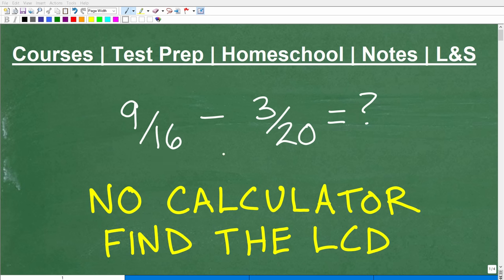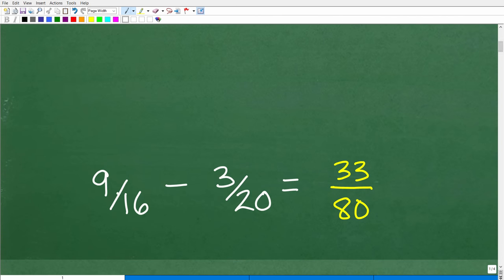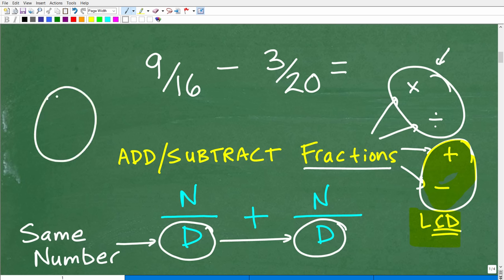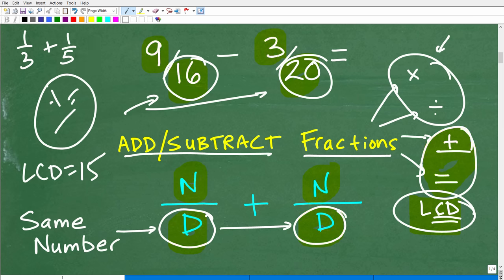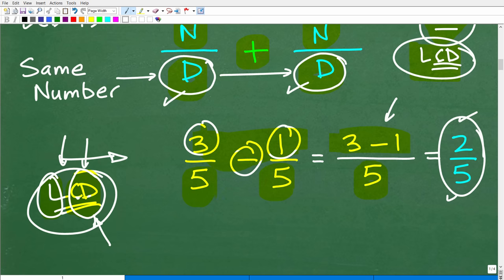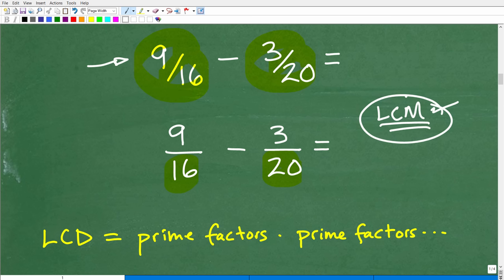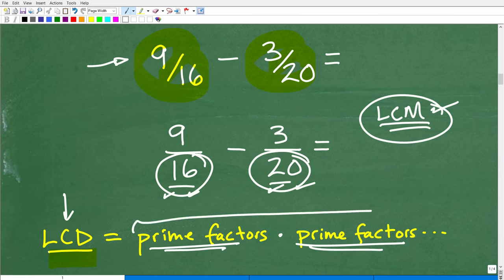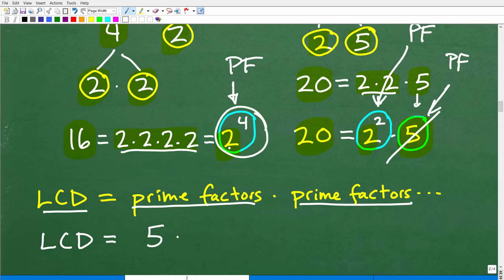9/16 – 3/20 = ? Subtract the Fractions, FULL Step-by-Step solution so anyone can understand!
How to subtract fractions by finding the LCD (Lowest Common Denominator).